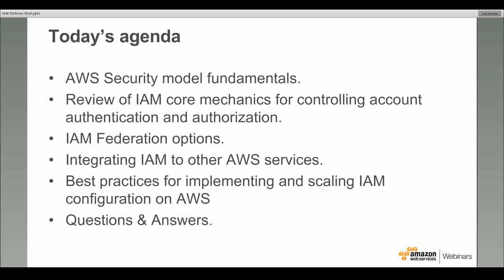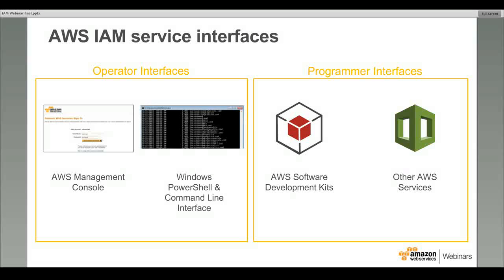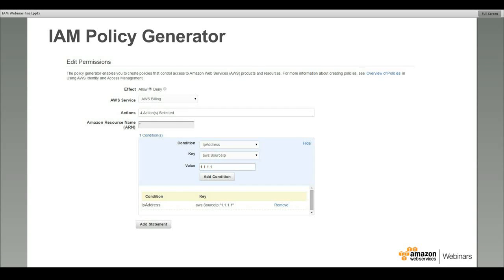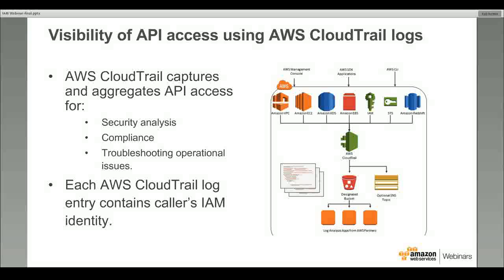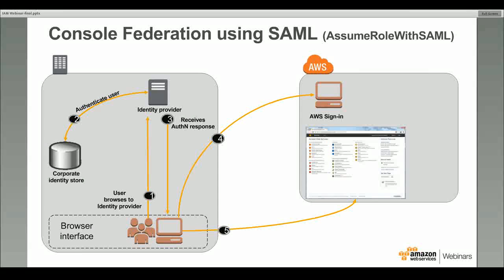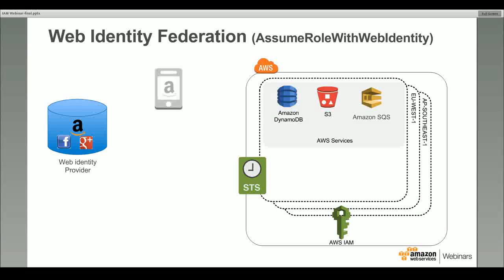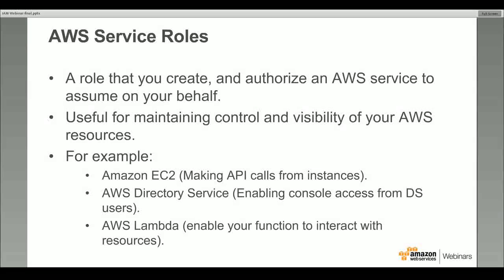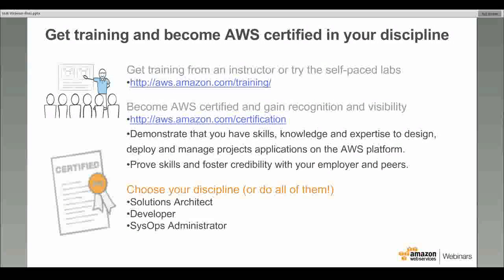AWS May Webinar Series: Getting Started with AWS Identity and Access Management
AWS Identity and Access Management (IAM) enables you to securely control access to AWS services and resources, enabling you to control both the authentication of who is granted access and the authorization of what they are allowed to do within your AWS account. In this webinar session, we will introduce the fundamental concepts of IAM users, groups, roles, permissions and federation and walk through how these can be applied in real-life settings to control the access to AWS services such as Amazon Elastic Compute Cloud (EC2), Amazon Relational Database Service (RDS), and Amazon Simple Storage Service (S3). In addition, we will provide best practices for simplifying and scaling the management of IAM within your account via federation and the recently launched features of managed policies, console improvements, and integration with other AWS services such as AWS Directory Service and Amazon Cognito.

Learning Objectives: • Understand the capabilities of AWS IAM • Understand how IAM integrates and relates to other AWS services. • Understand the IAM mechanics through which customers can control their account authentication and authorization. • Receive some best practices for implementing and scaling IAM configuration on AWS. • Learn how customers are using IAM to help secure their AWS resources.

Who Should Attend: • IT administrators, architects, and security engineers, or anyone interested in controlling access to AWS resources.